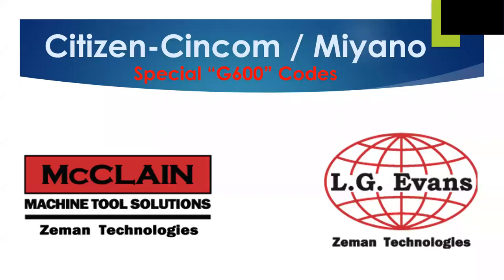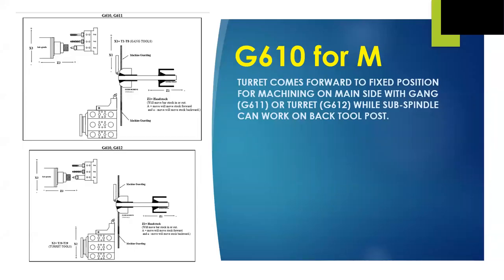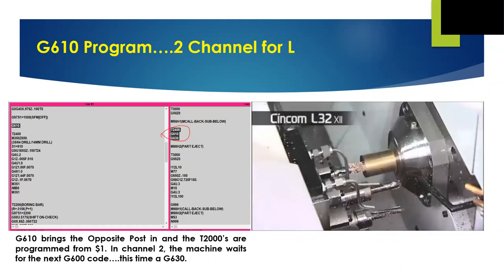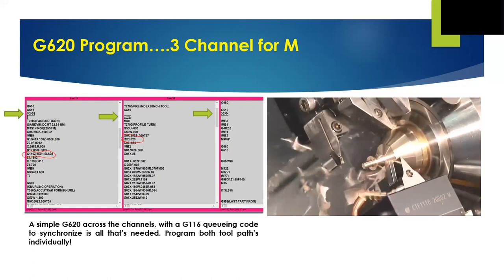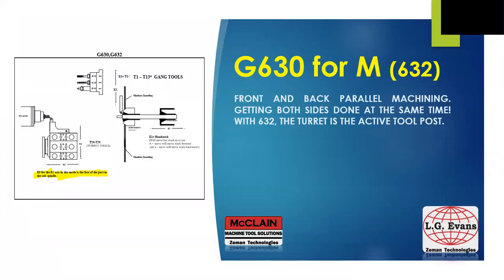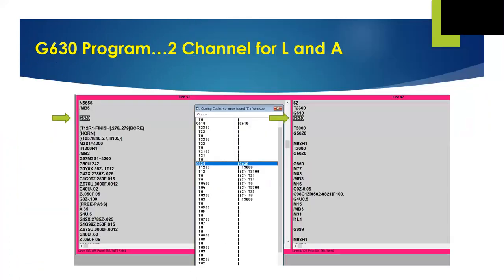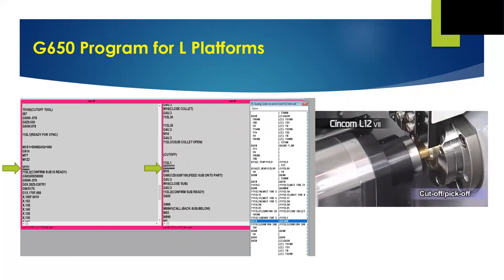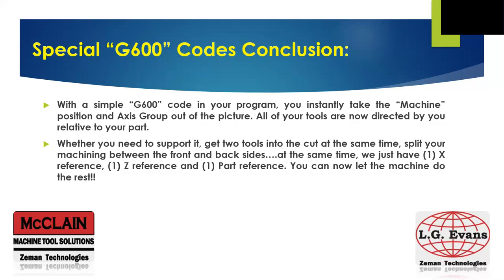Citizen-Cincom Swiss Webinar: Special G Codes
L.G. Evans' Application Engineer Gerry Sansone presenting on some of the common and lesser known G Codes designed to save your programmers and operators time.  G Code programming can eliminate the need for manually programming an entire operation; with operations such as threading, milling, chamferring and more pre-loaded onto the Citizen control.